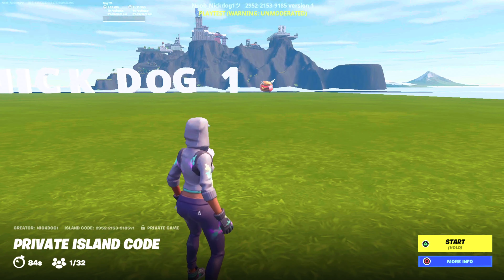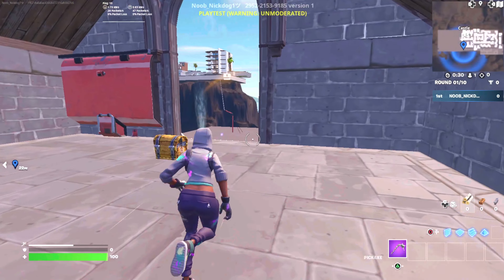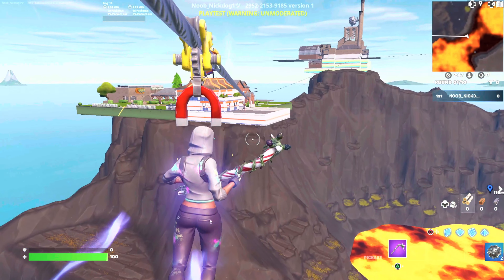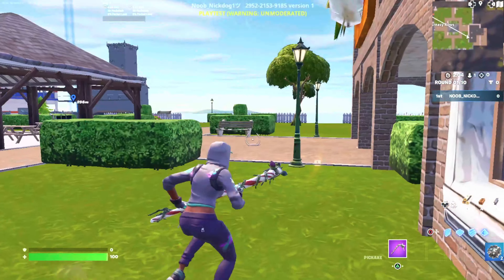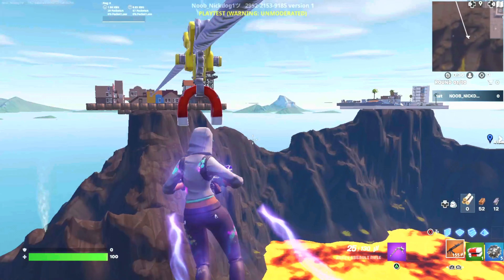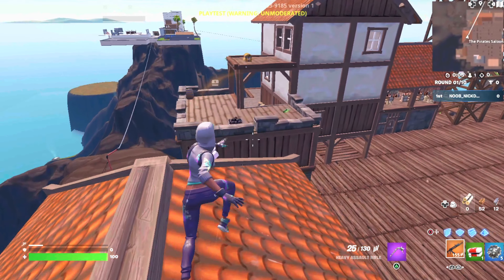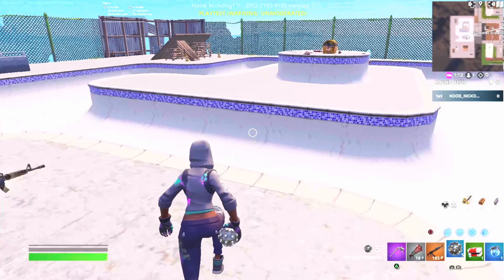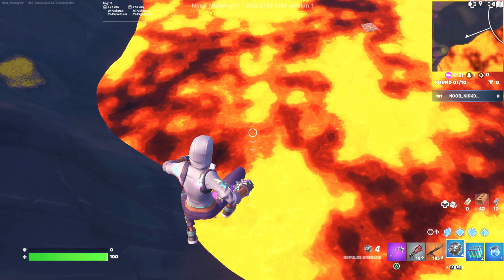Preview Of My New Volcano Madness Map!!!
Preview Of My New Volcano Madness Map!!! If you have feedback or criticism, put it below so I can improve my content!!! If you are interested in my videos you can check out twitch, and the code to the map down below.